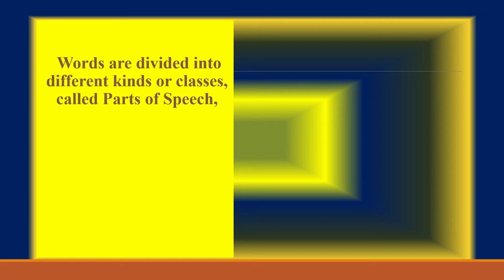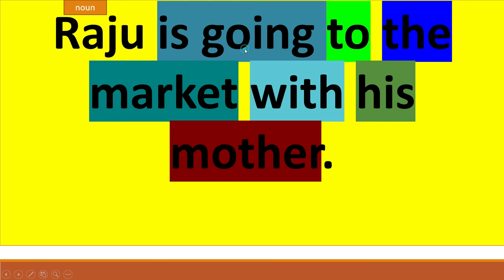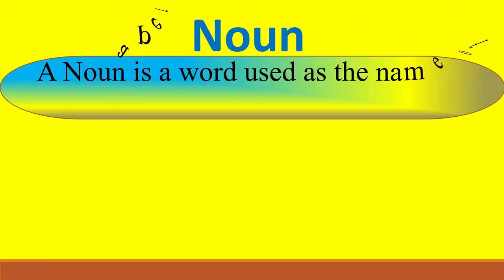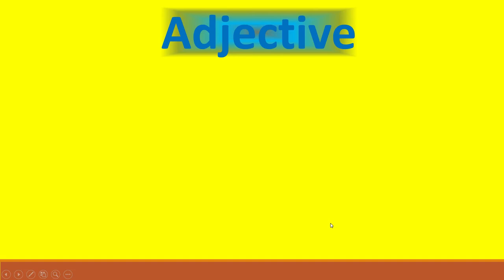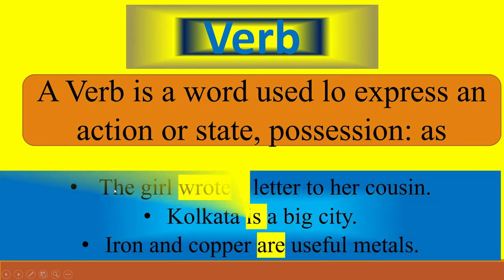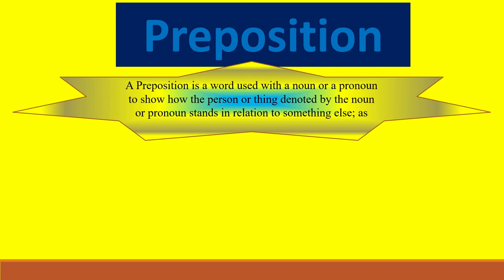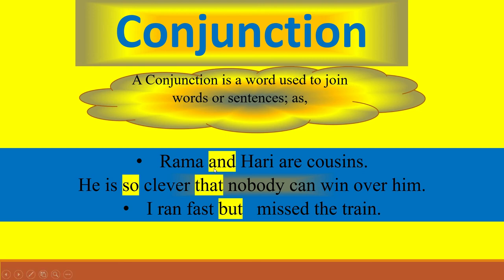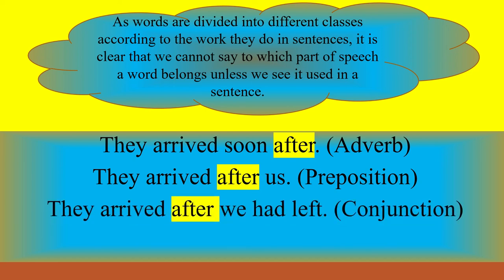English for beginners....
Parts of speech in short